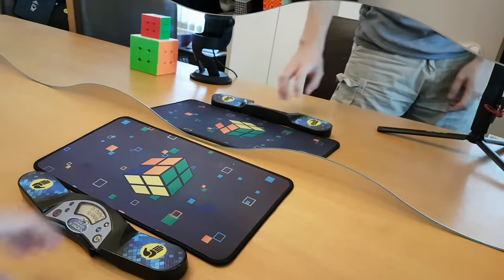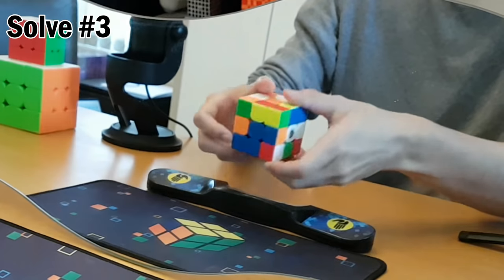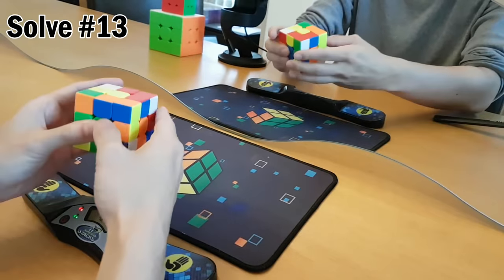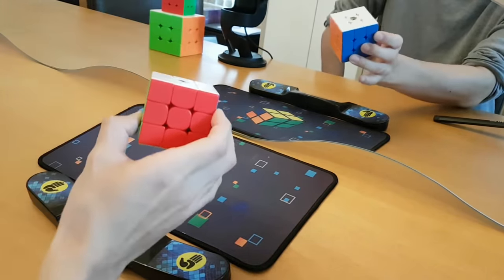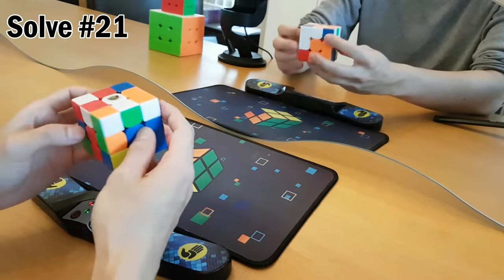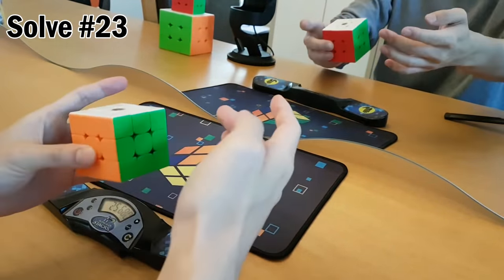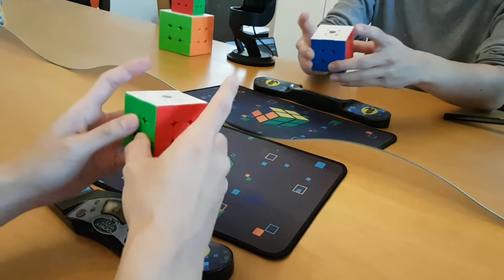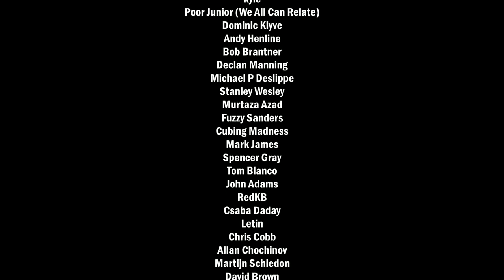How Hard is it to Solve a Rubik's Cube in the Mirror?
ɘdυƆ ƨ'ʞidυЯ | Rubik's Cube in the mirror!
My journey to improve at mirror solving using different strategies.